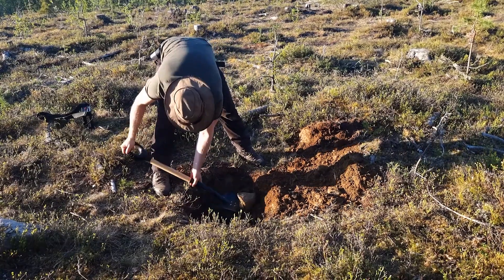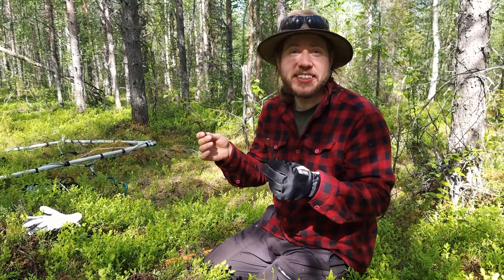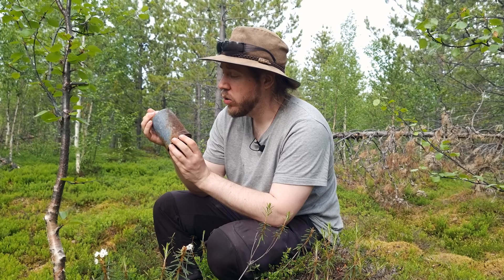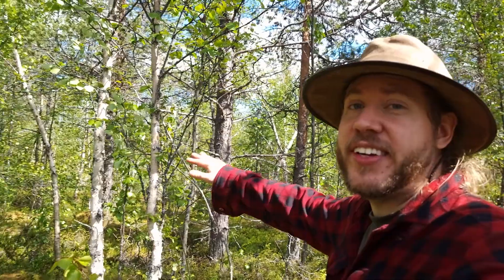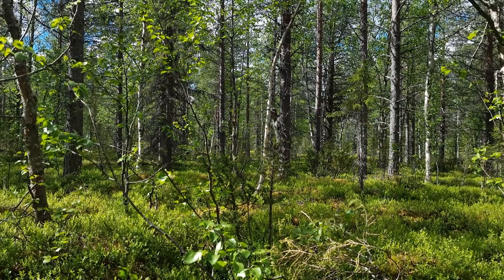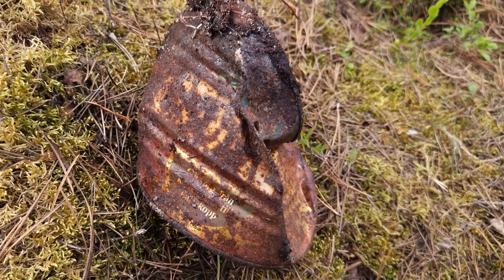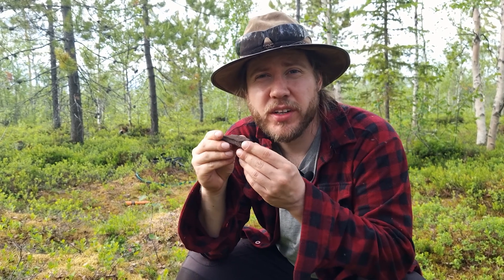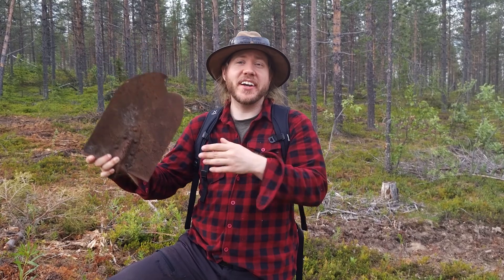THIS is HOW we find METEORITES!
This is how we find meteorites in the forests of Northern Sweden using a metal detector. We are meteorite hunting the Muonionalusta strewn field in the forests of Lapland. The muonionalusta meteorite is an iron-nickel meteorite that came down roughly a million years ago. It disintegrated in the sky and rained down over a wide 15x25 km strewn field area. We are looking for meteorites using a wide range of metal detectors and digging deep holes in the forest looking for valuable meteorite space rock. The meteorite we are searching is in Sweden very close to the border to Finland, near the village of kitkiöjärvi. Gold mask deep detector, minelab and garrett detectors are used for hunting meteorites.

keywords: How to find a meteorite. Looking for meteorites. Detecting for meteorites. Detecting iron nickel meteorites. hunting meteorites using a detector. how to find a meteorite. how to use metal detector to find meteorite. how can I find a meteorite.

Meteoriter i Sverige Muonionalusta Kitkiöjärvi meteoritdetektering Muonionalusta meteoriitti suomi suomessa lappi